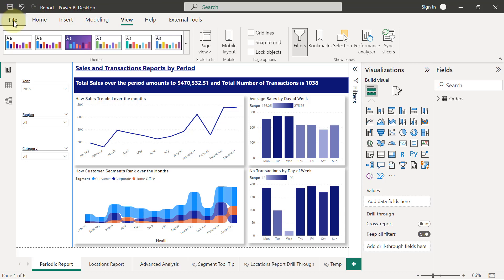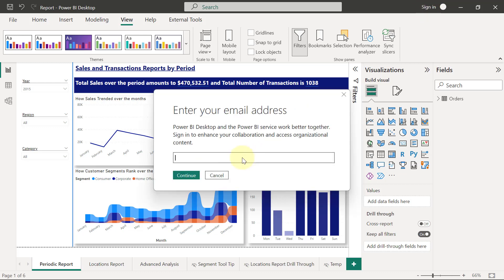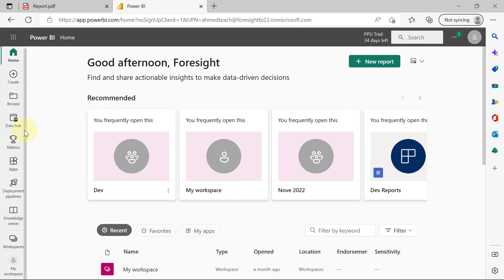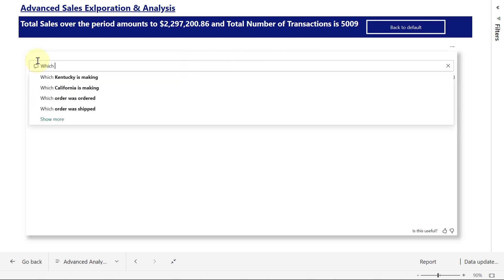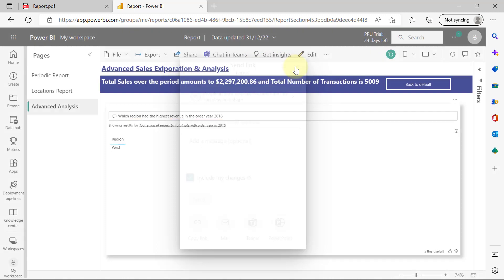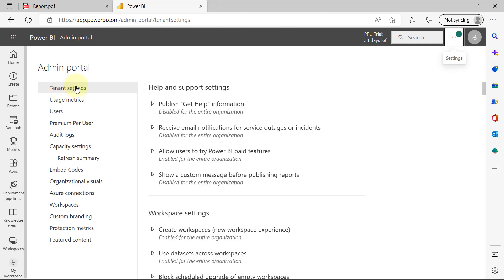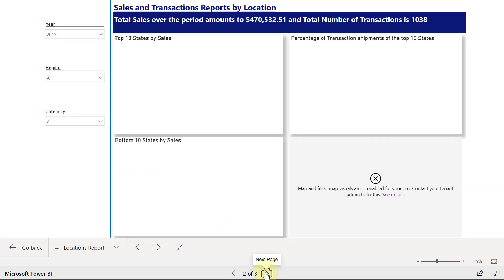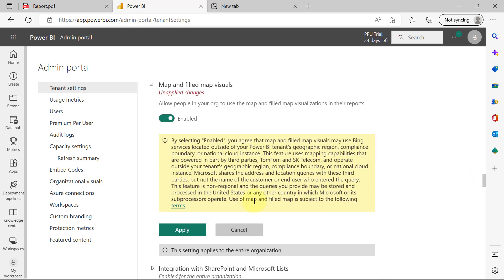61 Export to pdf and publish to web